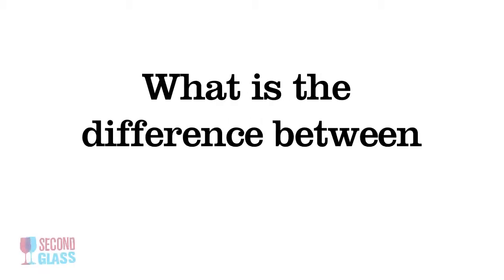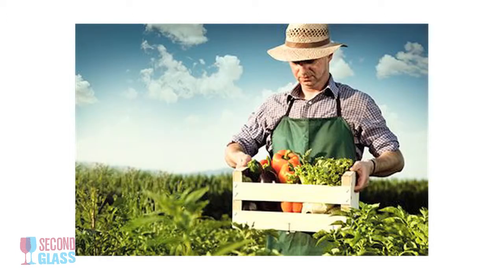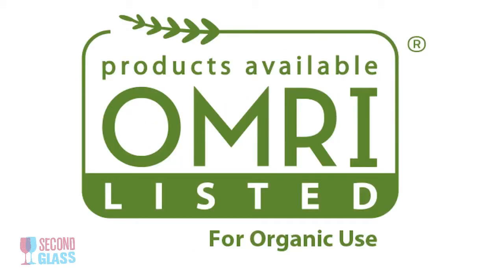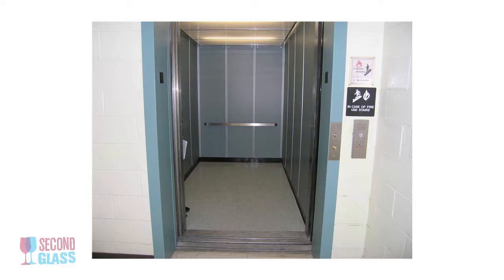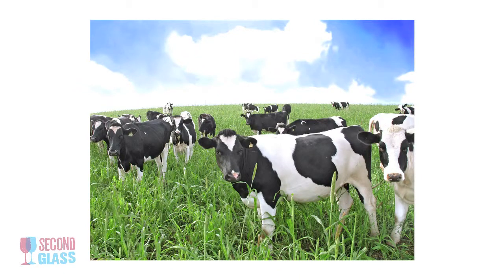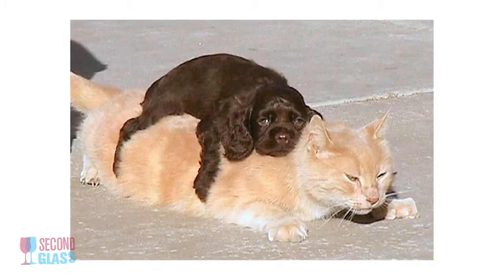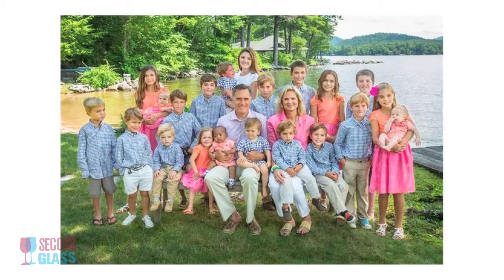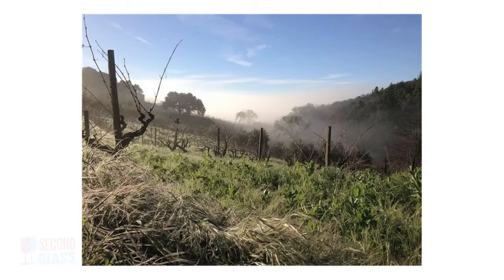Organic V. Biodynamic Wines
In this bonus feature from The Wine of the Weekend, our guest host Sam tells you the few major differences between organic wines and biodynamic wines.